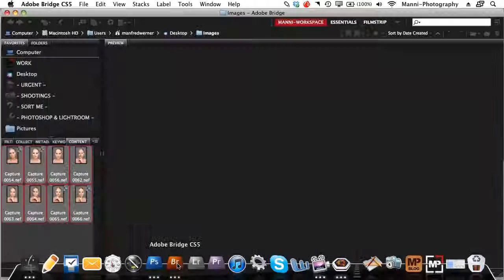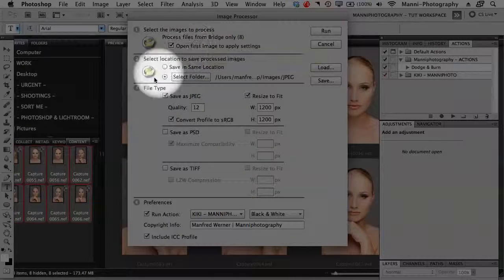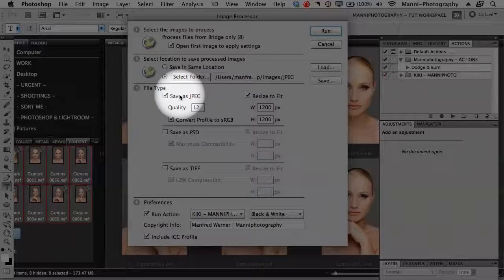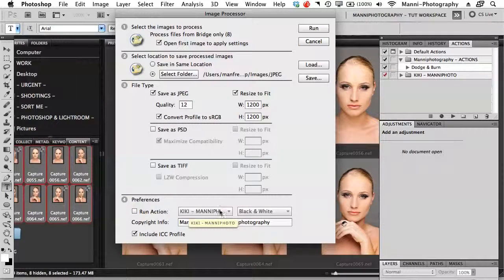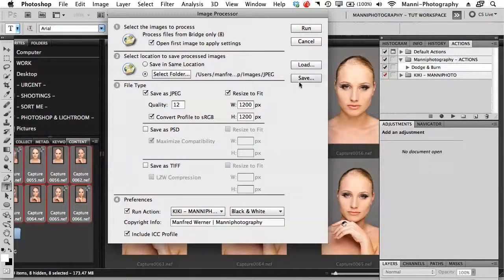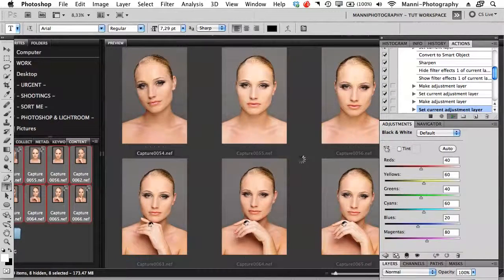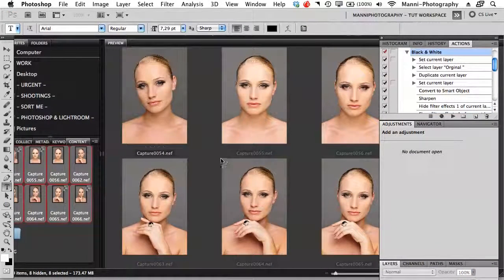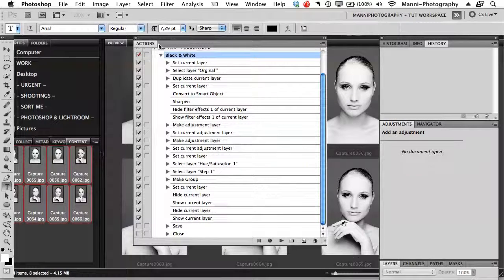Working with the Image Processor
In this video tutorial, I will show you how to work with the image processor, which does almost the same thing as the batch process, but just quicker & easier. This process can be done via Photoshop & Bridge.

Select all your images form Bridge, go to tools, Photoshop, and run the Image Processor. Save your settings from the Image Processor and have them ready for the next time.
NB: If you are running the same action "MANNIPHOTO -- BLACK & WHITE ACTION " that we created for the batch process, please ensure that you switch off the last two actions, otherwise this setup won't work.

Please view the full video tutorial to see how to work with the image processor and don't forget to switch off the save & exit action.

SCHEDULE
-- Mondays: Free Photoshop Tutorials --